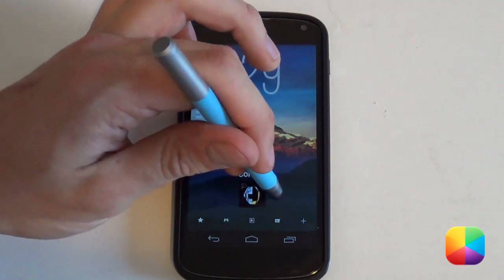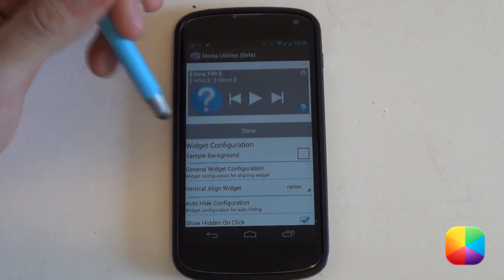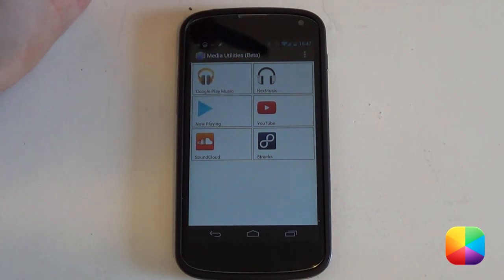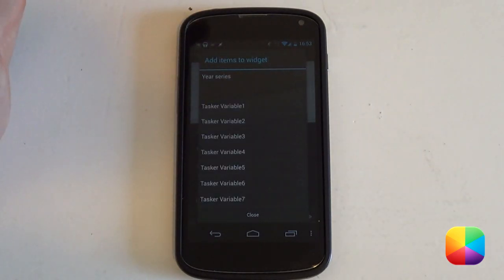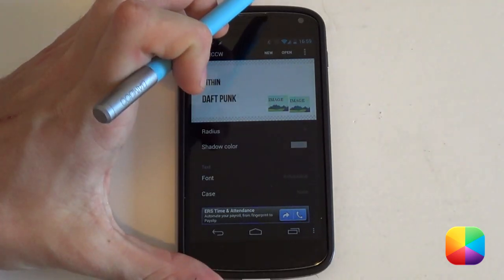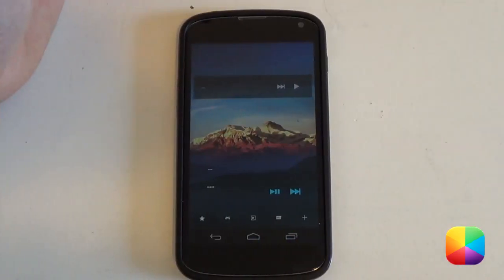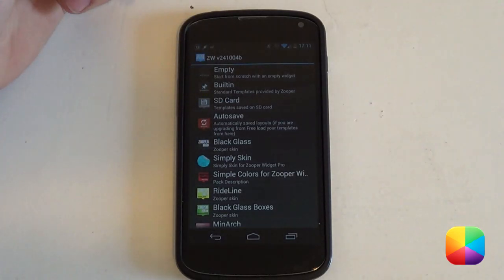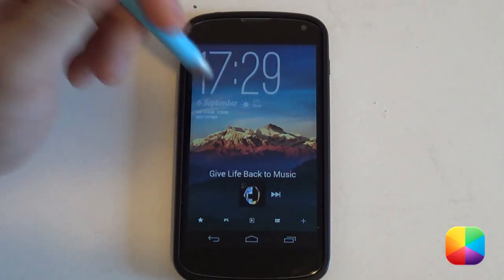Media Utilities - The Complete Guide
Welcome to the Complete Guide to Media Utilities, where you can find everything there is to know about this brilliant app!

Wallpaper (needs either a file explorer app or WinRar to extract)

Boom!